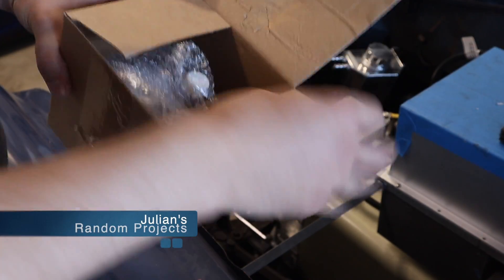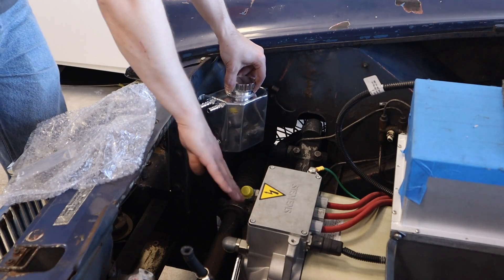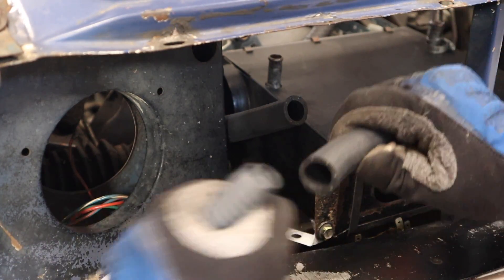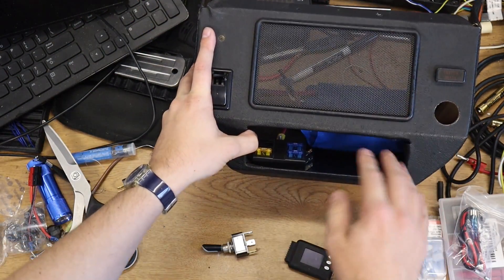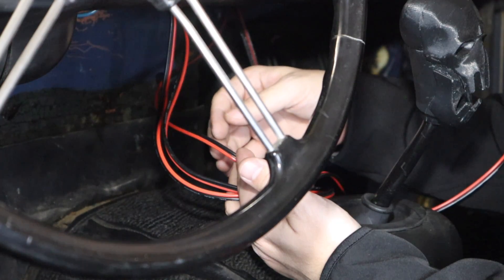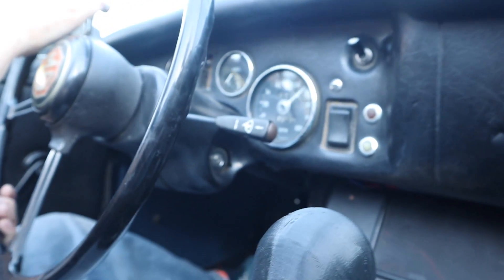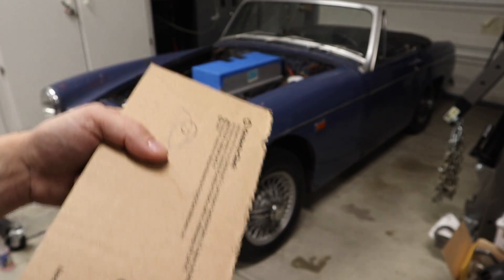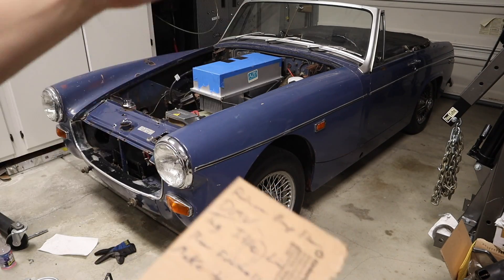MG Midget EV Conversion Part13 Driving Time!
Getting close to calling this project 'done'!
Coolant reservoir used
Toyota Prius water pump (Water flow in the center, out the side)
Female AN10 10AN To AN6 6AN Male
6AN Flare Hose Barb